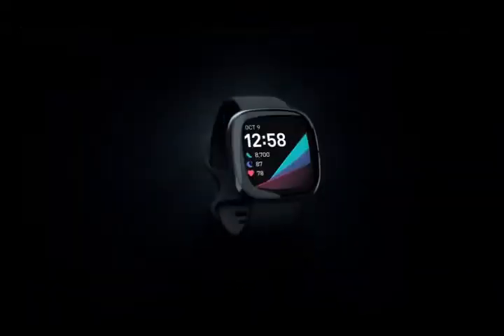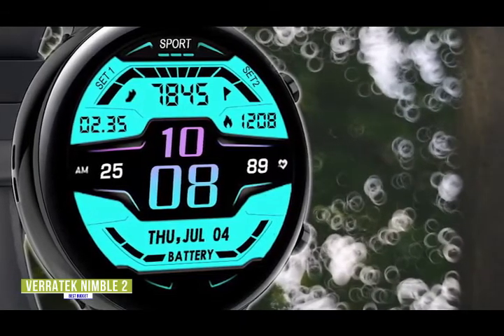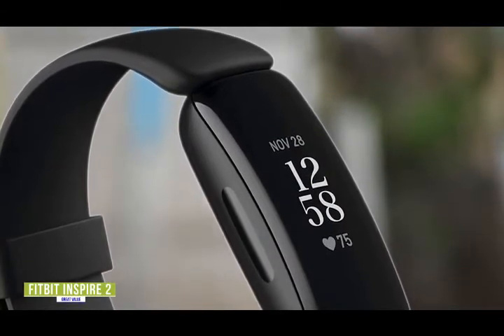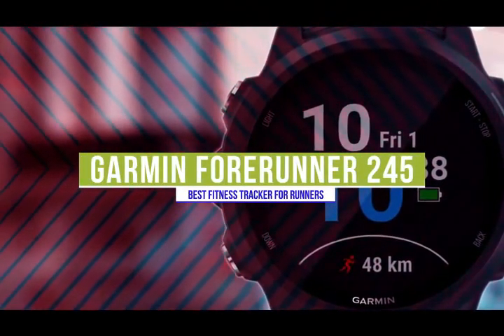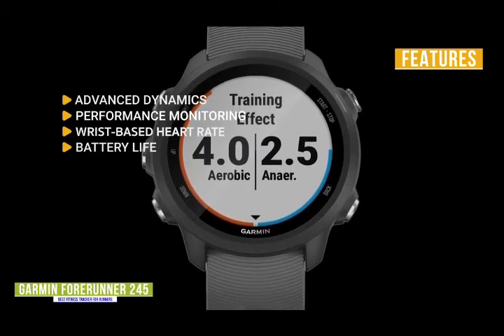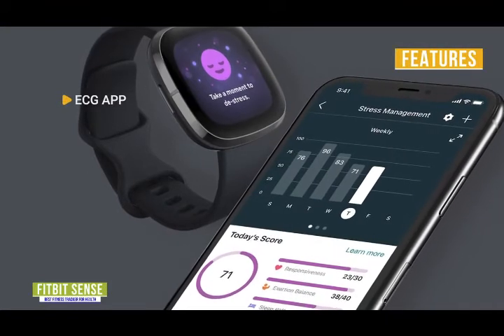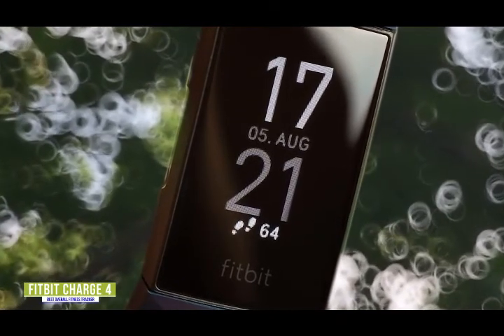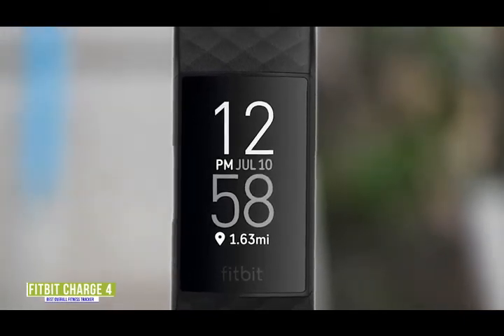Watch Best Budget Fitness Trackers in 2021 - Gadgets Reviewer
👉5 - Verratek Nimble 2 -
👉4 - Fitbit Inspire 2 -
👉3 - Garmin Forerunner 245 -
👉2 - Fitbit Sense -

If you’re trying to get in shape, stay in shape, or train, improving your fitness and overall well-being is more important than ever. Having the right fitness tracker can help track daily walks, runs, hikes, rides, and all your workouts to give you insights and keep you motivated and help you reach your goals.

In this video, we’ll be comparing the 5 Best Fitness Trackers that are designed for different kinds of users. We will take into account performance, features, price, and more; so you can decide which is best for you. All the products on our list were selected based on their own inherent strengths and features.

We’ll be comparing the Verratek Nimble 2, Fitbit Inspire 2, Garmin Forerunner 245, Fitbit Sense, and the Fitbit Charge 4; which are all great options if you’re in the market for a Fitness Tracker.

We’ll break down which Fitness Tracker is best for you, and what you can expect to get in return for your money.  We’ll help you decide if one of the models on our list seems like a great purchase.